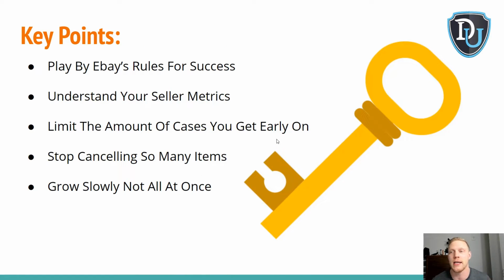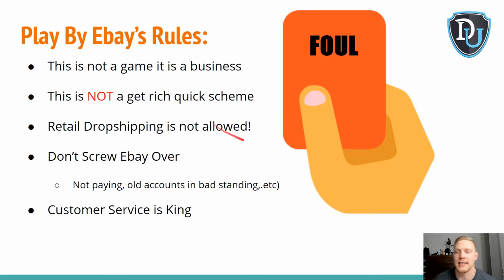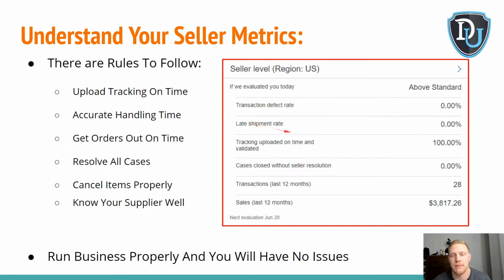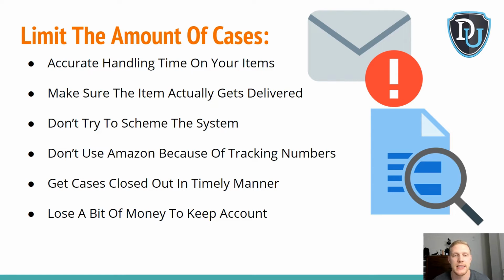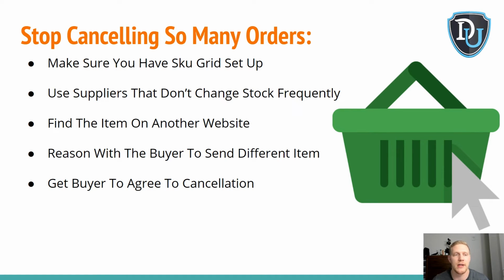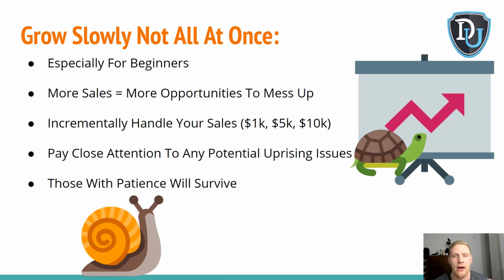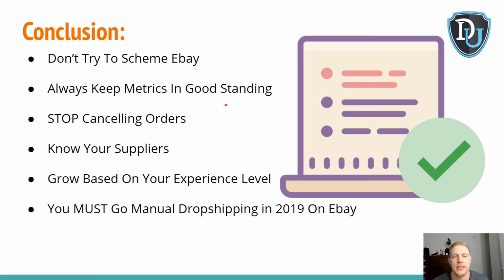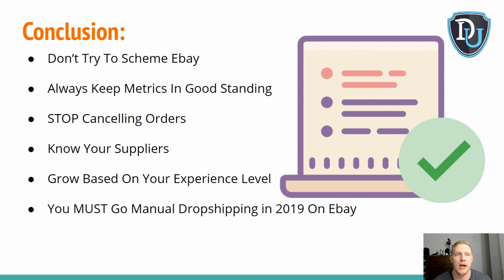How To Avoid Getting Banned (MC011) With Ebay Dropshipping in 2020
➡️ FREE CONTENT ⬅️
💻 Manual eBay Dropshipping FREE Training:

➡️ Video Description ⬅️